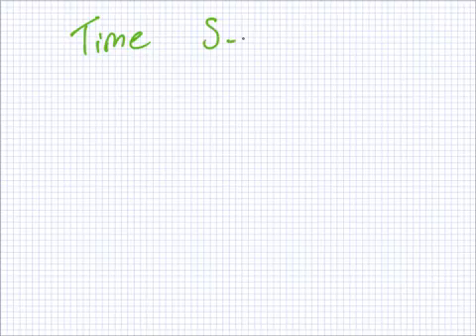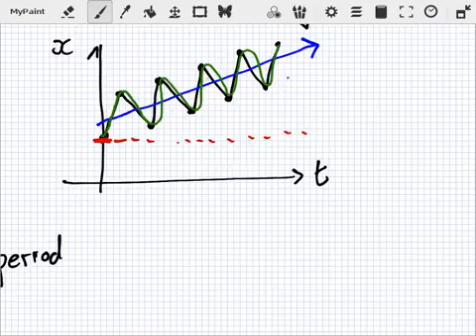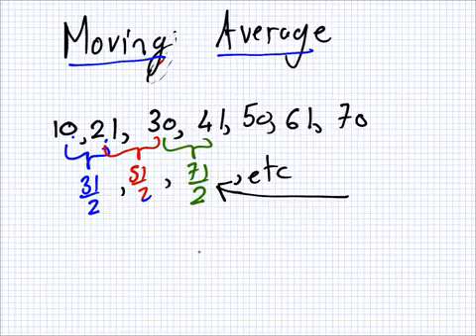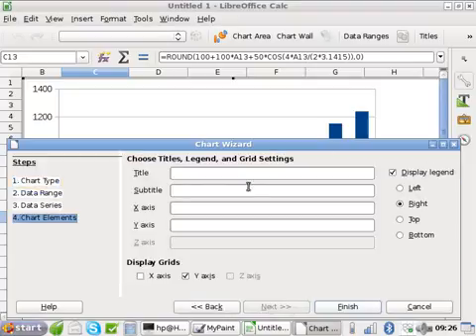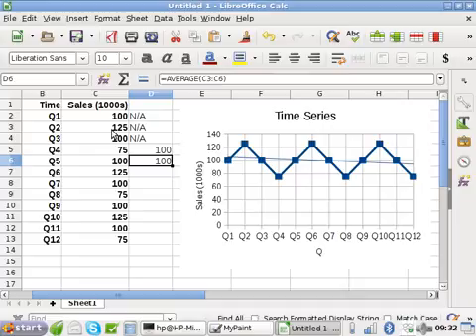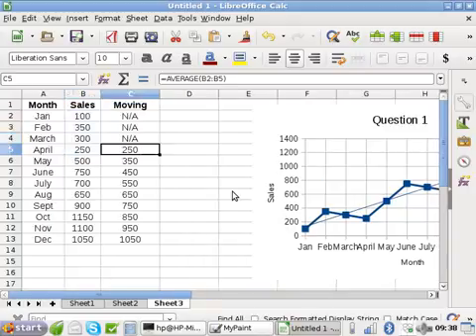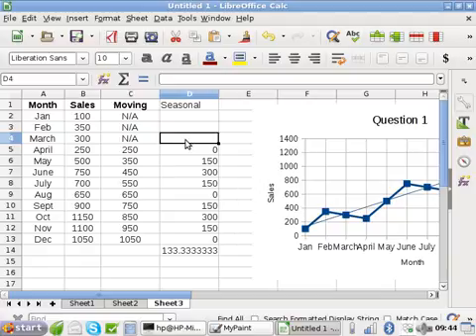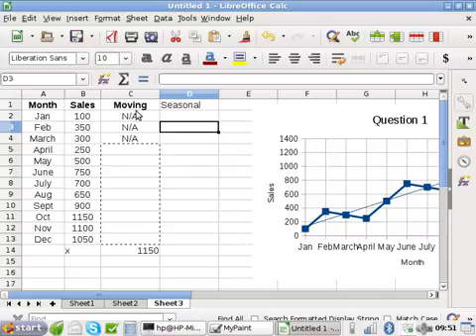Maths for Business | Lesson | Time Series | Additive | NCUK